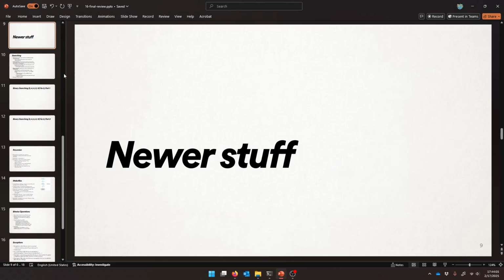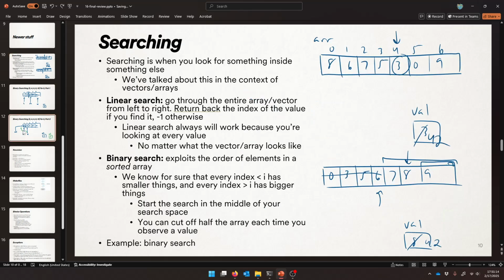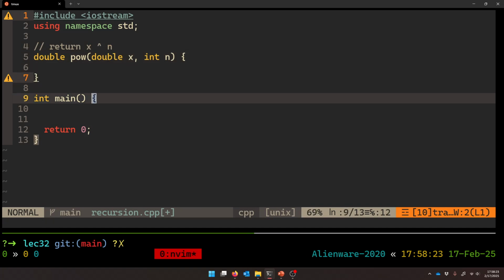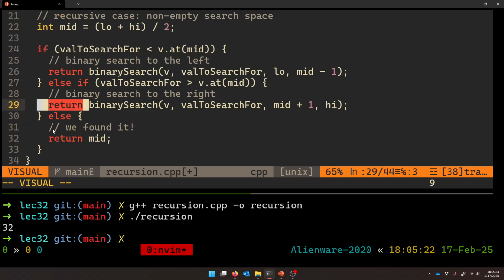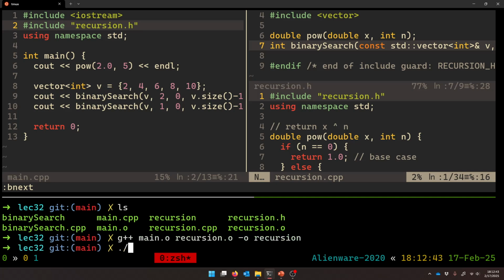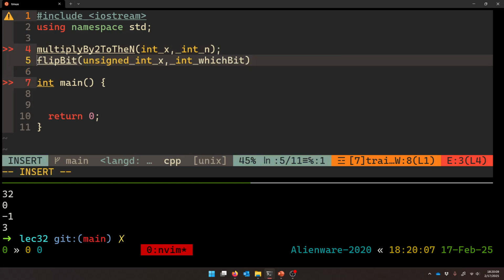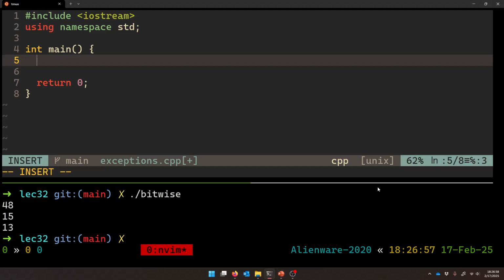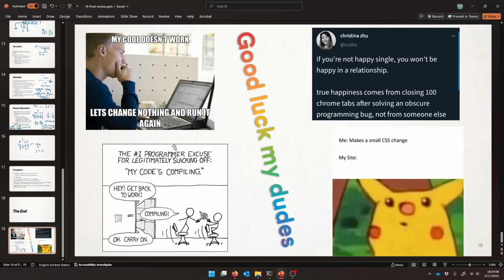(S25) CSCI 40 Final Review Part 2